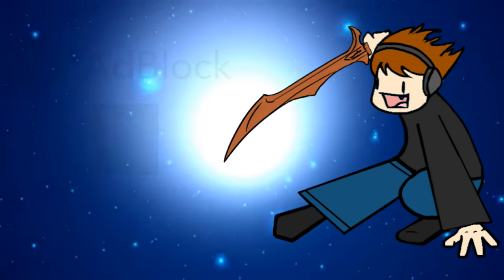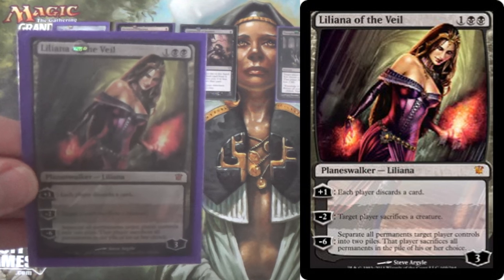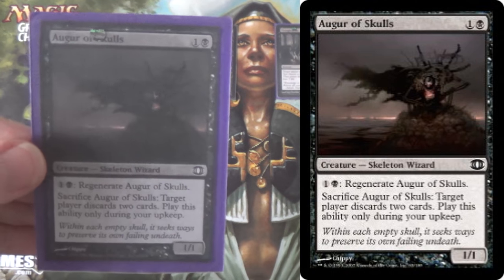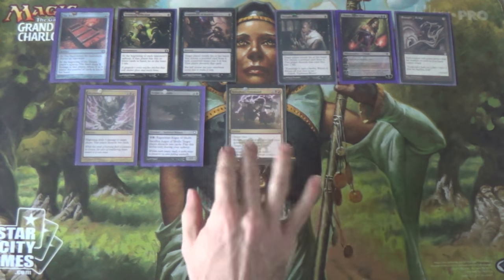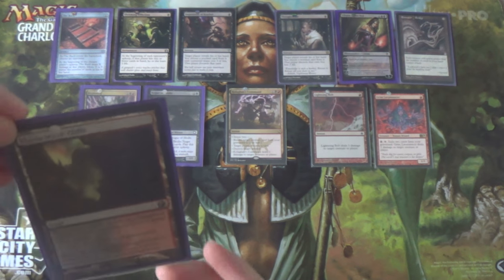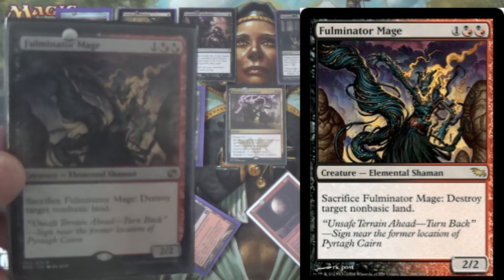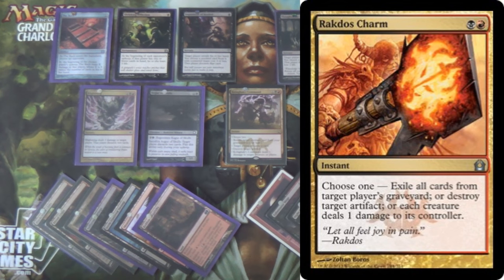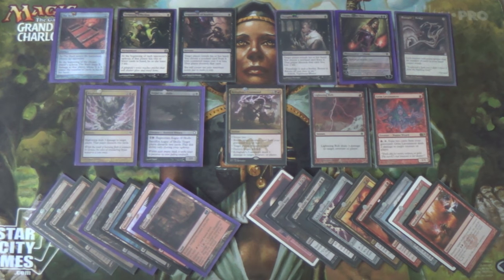Rakdos Ensnaring Bridge — Modern Deck Tech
Ultimately, this is supposed to be a thought experiment, i.e. "What would 8-Rack look like if it splashed red?" If it works, then that's great, but it's mostly meant to be a starting point from which we can discuss whether or not this, or a similar deck, is viable in competitive play, especially relative to a more traditional Mono Black 8-Rack.

Artifacts (8)
4 Ensnaring Bridge
4 The Rack
Creatures (5)
4 Augur of Skulls
1 Grim Lavamancer
Enchantments (4)
4 Shrieking Affliction
Instants (8)
4 Kolaghan’s Command
4 Lightning Bolt
Planeswalkers (4)
4 Liliana of the Veil
Sorceries (12)
4 Blightning
4 Inquisition of Kozilek
4 Thoughtseize
Lands (19)
4 Blackcleave Cliffs
4 Blood Crypt
4 Bloodstained Mire
1 Keldon Megaliths
1 Mountain
2 Sulfurous Springs
3 Swamp
Sideboard (15)
2 Anger of the Gods
2 Blood Moon
2 Collective Brutality
1 Damnation
2 Fulminator Mage
4 Rakdos Charm
2 Vandalblast
Honorary mention from after this was filmed goes to Harsh Scrutiny from Kaladesh.

Thanks to our patrons:
Benedetto Diab
Vladictus